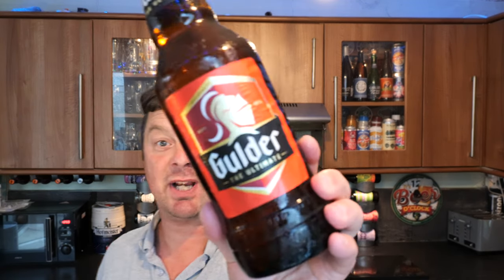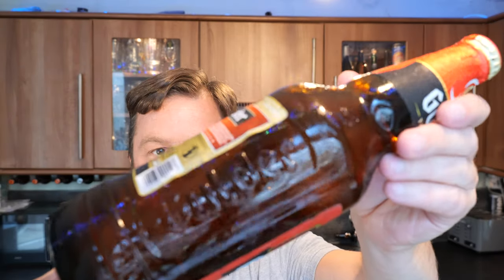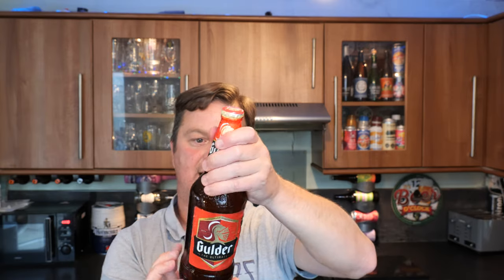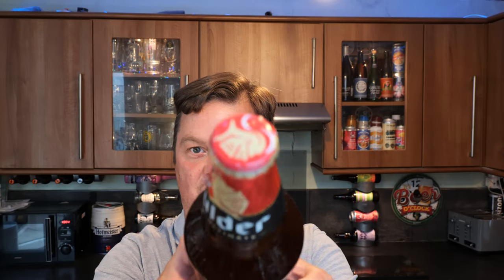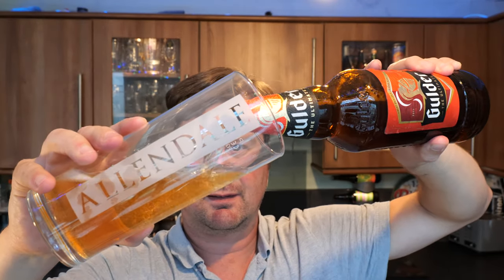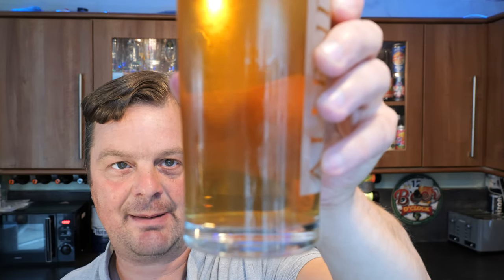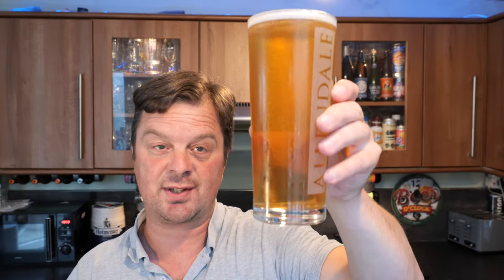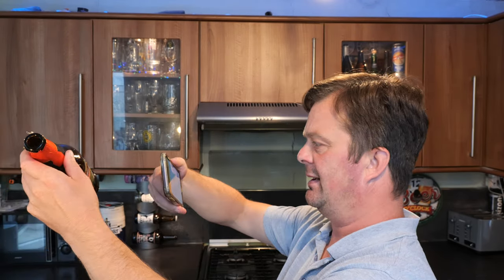Gulder The Ultimate Lager Beer By Nigerian Breweries PLC | Nigerian Beer Review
Recorded In 4K Ultra HD Real Ale Craft Beer Reviews Gulder The Ultimate Lager Beer By Nigerian Breweries PLC | Nigerian Beer Review